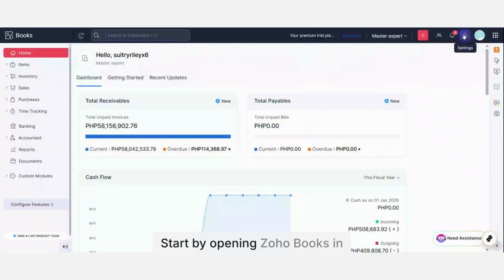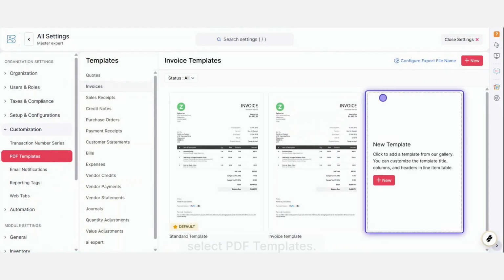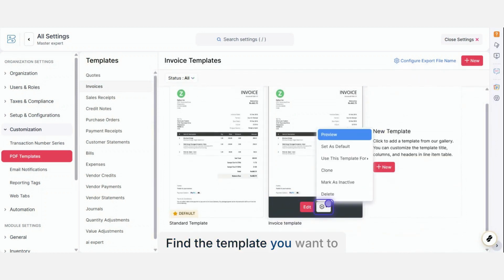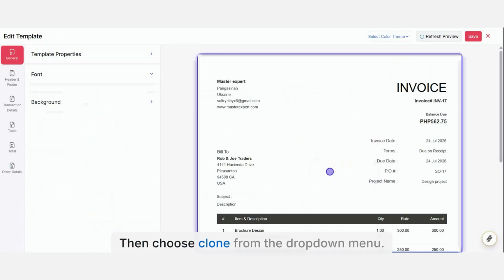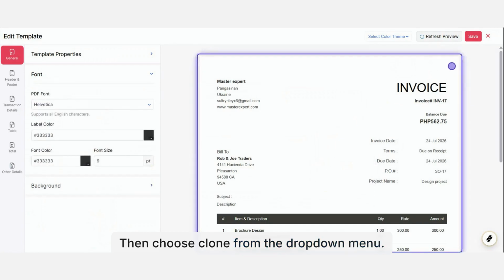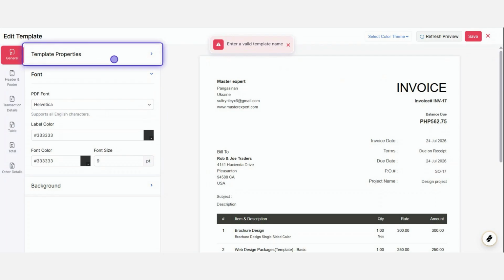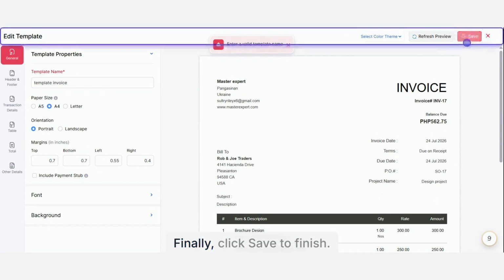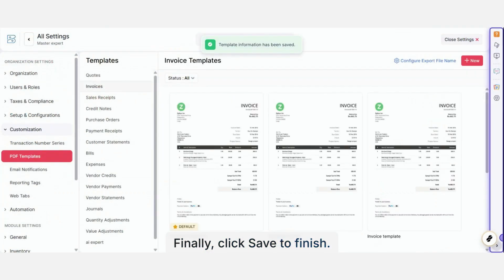How to Duplicate a PDF Template in Zoho Books (Tested)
In this video, we discuss how to duplicate a PDF template in Zoho Books, a simple process that saves you time and effort. Whether you want to clone an existing template or copy it for customization, we'll walk you through the steps to duplicate your invoice template with ease. If you're looking to replicate or copy a template in Zoho Books, this guide covers everything from accessing the settings to saving your new template. We'll show you how to use the clone feature to create a duplicate PDF template, so you can customize it without affecting the original. Perfect for anyone who needs to manage multiple templates efficiently.

00:00 Introduction
00:10 Steps Overview
00:41 Cloning the Invoice Template
01:09 Feedback and Closing